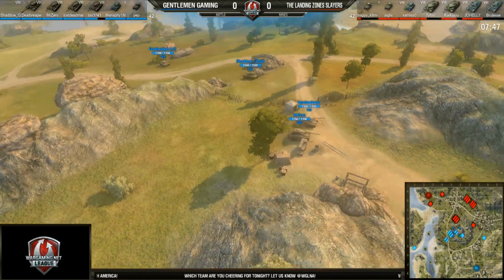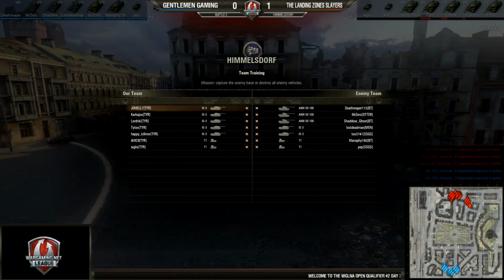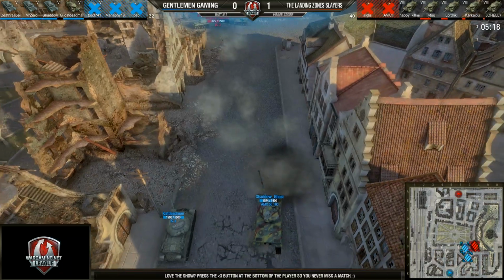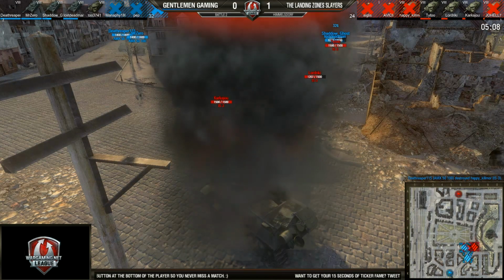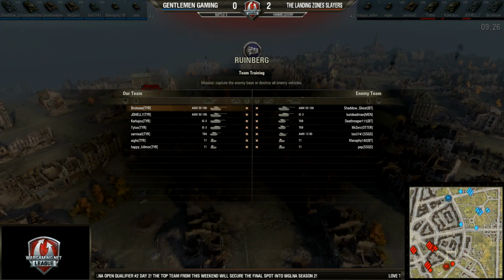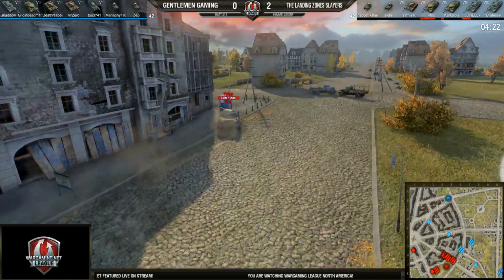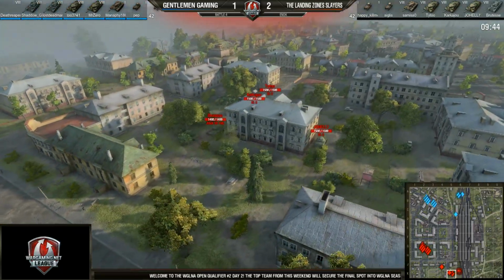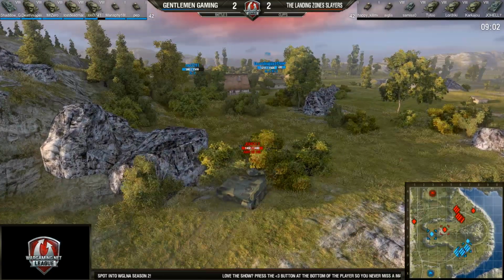World of Tanks. WGLNA S2 Qualifier 2 Ro16. Gentlemen Gaming vs The Landing Zones Slayers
World of Tanks Wargaming.net League North America - Season 2
S2 Qualifier 2 Ro16.  Gentlemen Gaming vs The Landing Zones Slayers

About the WGLNA:
The Wargaming.net League North America is the premier World of Tanks league for professional WoT eSports competition in North America. The league features nightly broadcasts at 5pm PST with rebroadcasts the next morning at 9am PST. Watch as the top teams compete for a chance at the $100,000 prize pool each season!

About World of Tanks:
World of Tanks is a Free to Play team-based massively multiplayer online action game dedicated to armored warfare. The game features over 200 vehicles from America, Germany, France and the USSR. Upgrade and customize historically accurate armored vehicles across unique classes that fit any play style, including light tanks, medium tanks, and heavy tanks. Use teamwork and strategy to destroy the competition across four game modes and geographically unique maps where tactics become the key to victory!

About Wargaming:
Wargaming.net is your personal portal to explore World of Tanks, World of Warplanes and World of Warships, all united under a single gaming service. Read hot news, watch the latest videos and keep in touch with updates and innovations. Wargaming.net gives you everything you want to know, all at once.